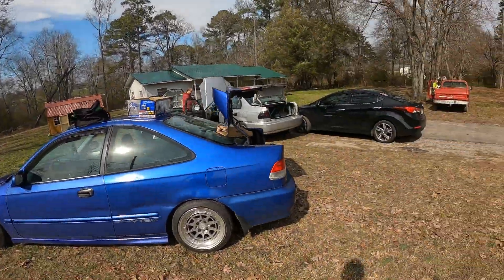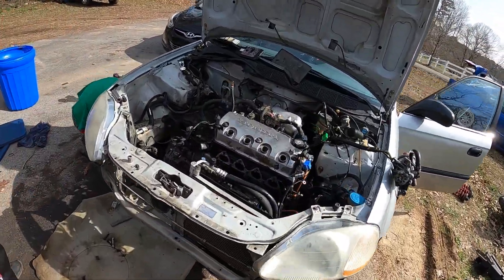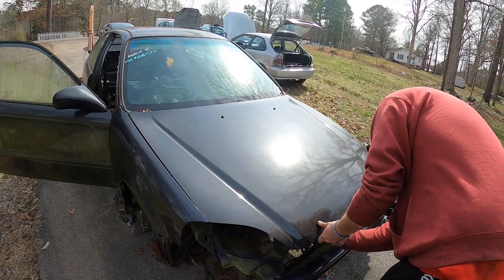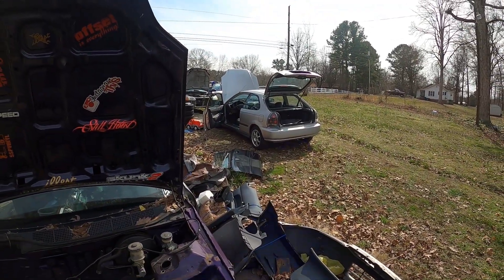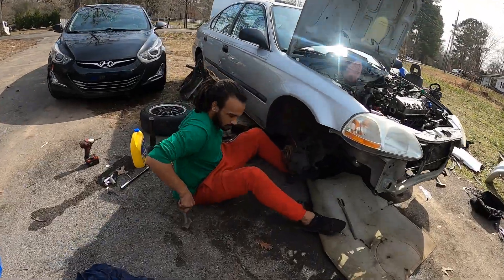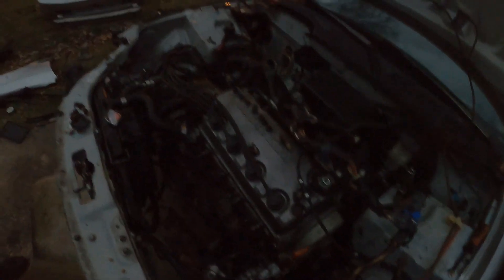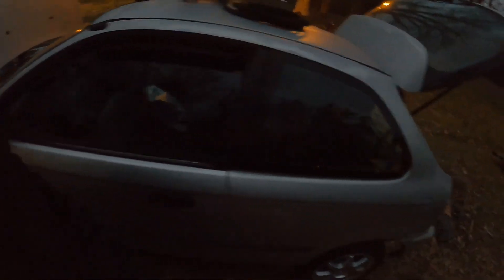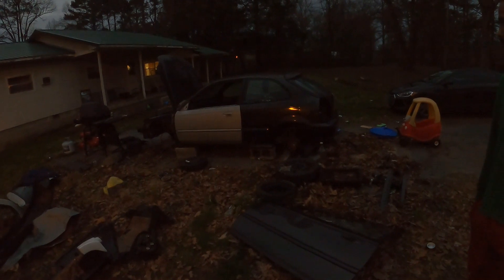Honda d16 swap auto to manual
swap an original auto from manual back to auto... didn't get to finish recording the next day bc had a regular job I had to get back to but its up and running. Thanks to Jake